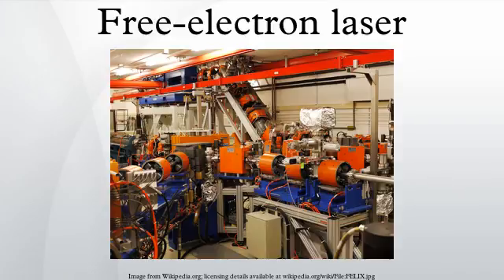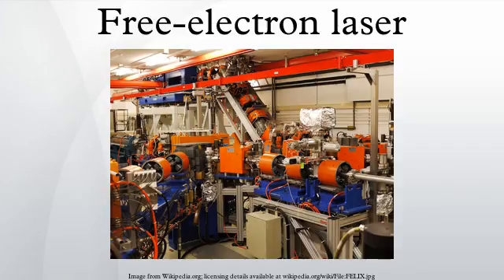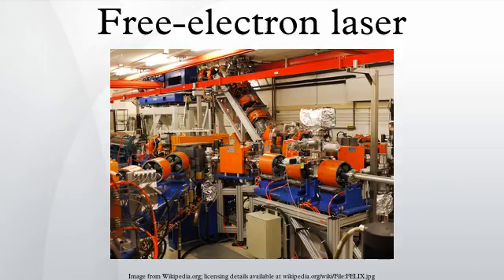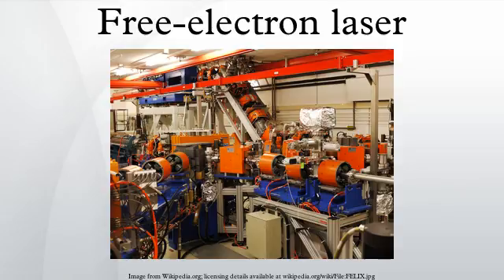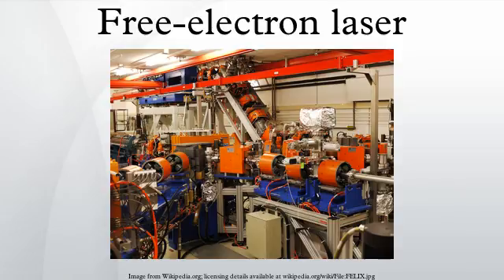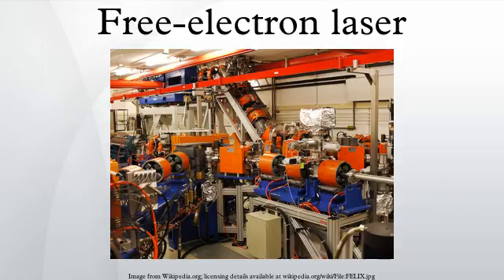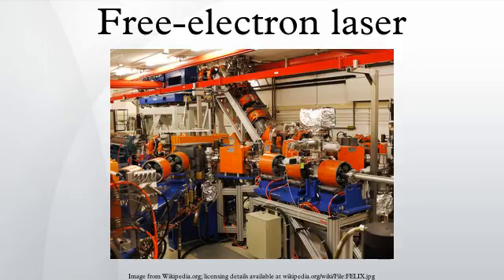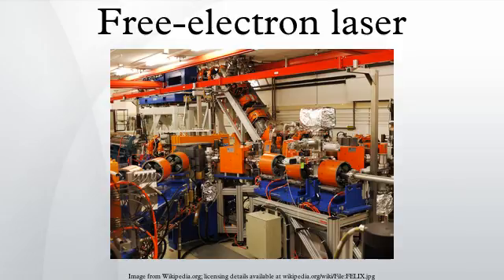Free-electron laser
A free-electron laser, is a type of laser that uses very-high-speed electrons that move freely through a magnetic structure, hence the term free electron as the lasing medium. The free-electron laser has the widest frequency range of any laser type, and can be widely tunable, currently ranging in wavelength from microwaves, through terahertz radiation and infrared, to the visible spectrum, ultraviolet, and X-ray.
The term free-electron lasers was coined by John Madey in 1976 at Stanford University. The work emanates from research done by Hans Motz and his coworkers, who built an undulator at Stanford in 1953, using the wiggler magnetic configuration which is the heart of a free electron laser. Madey used a 43-MeV electron beam and 5 m long wiggler to amplify a signal.